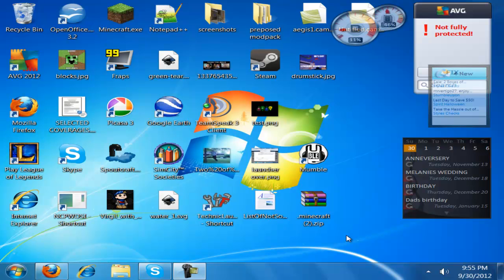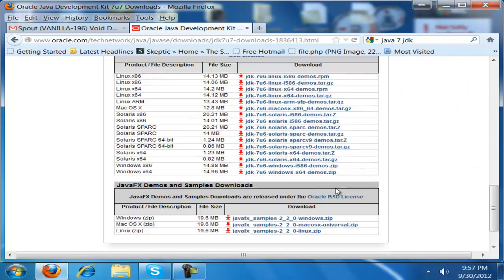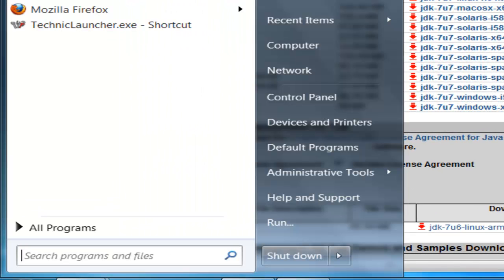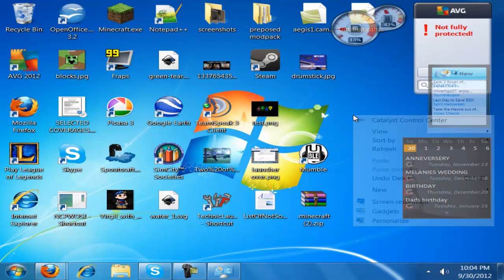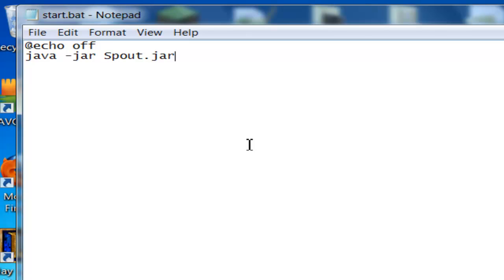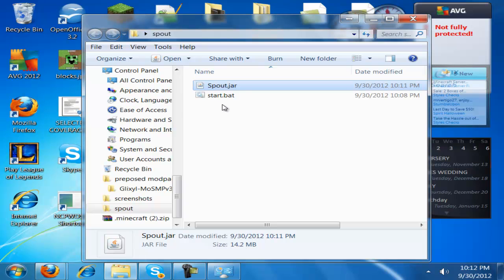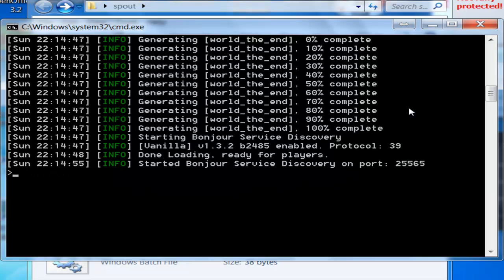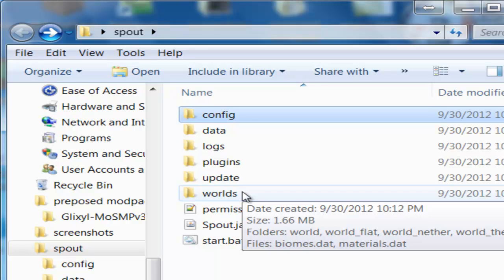Setting Up a Spout Vanilla Server On Windows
in this episode we install sun/oracle  java, ensure java has been added to our path, install and configure spout and the vanilla plugin to run their implementation of Minecraft.
We also create a start.bat also known as a run.bat.

it is important to note that this is early Alpha software and may break often.

 a written version of these instructions can be found at:
I'm On Instagram!
Call Me And Say Words!
I Have A Website!